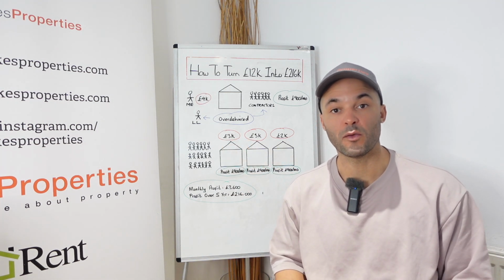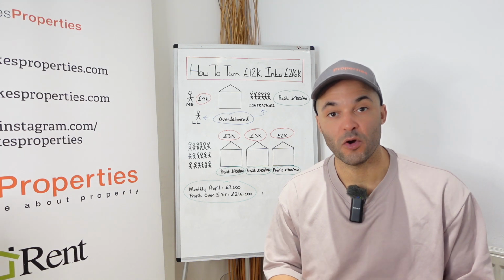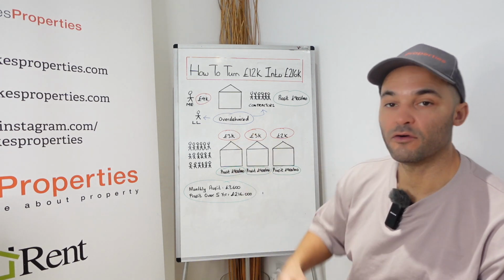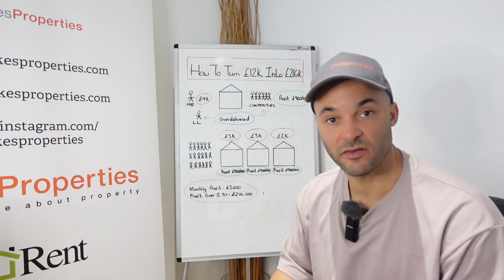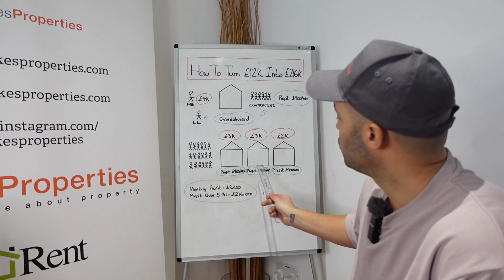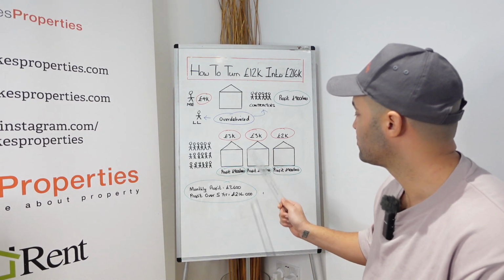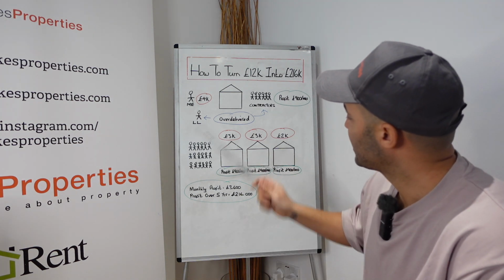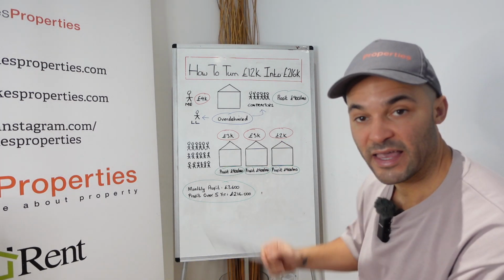How I Turned £12k Into £216k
Are you ready to learn the secrets of making a small fortune? In this video, I'm sharing my incredible journey of turning a modest £12,000 investment into a staggering £216,000!